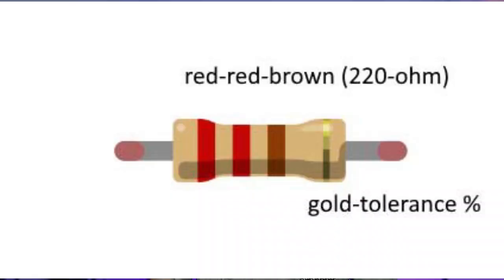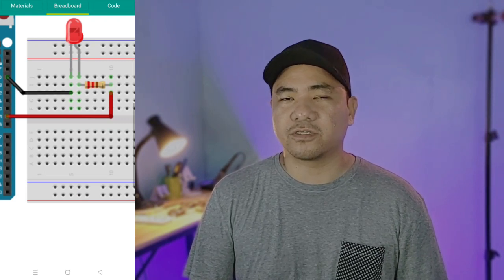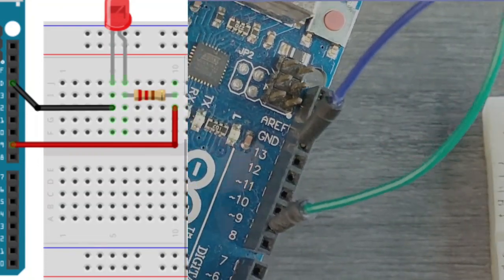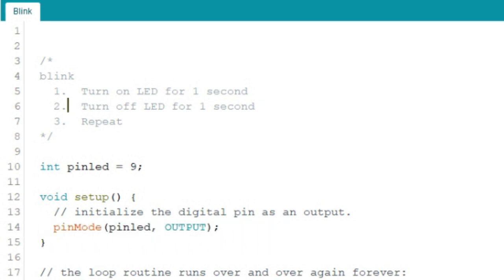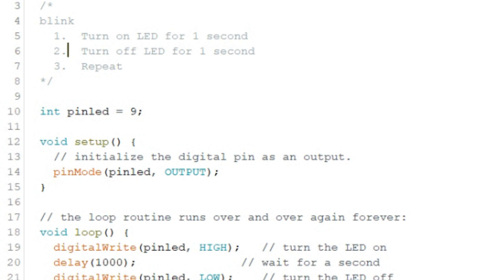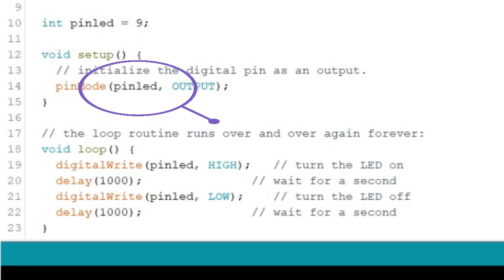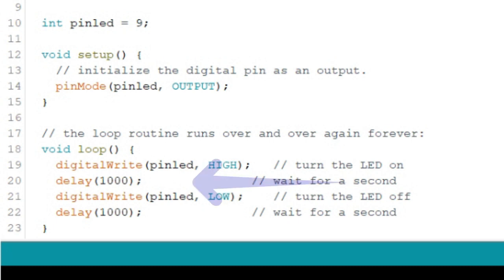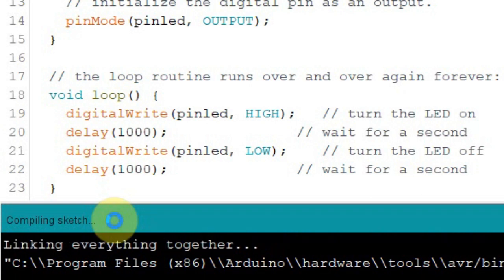Making the Arduino Blinking LED Project (a Complete Tutorial)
In most programming languages, you start with a program that simply prints “Hello, World” to the screen. The equivalent in the micro-controller world, such as Arduino, is getting light to blink on and off. The LED blinking sketch is the first program that you should run to test whether your Arduino board is working and is configured correctly. An LED, which stands for Light-Emitting Diode, is a small electronic component that’s a bit like a lightbulb, but is more efficient and requires a lower voltage to operate.